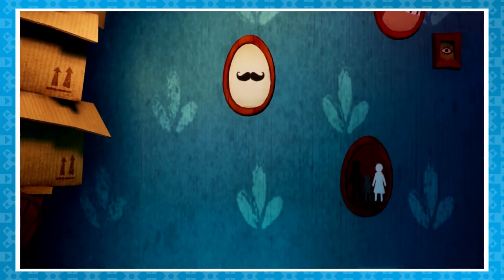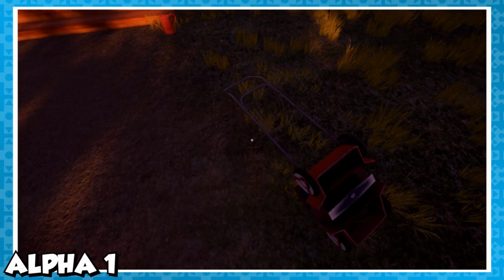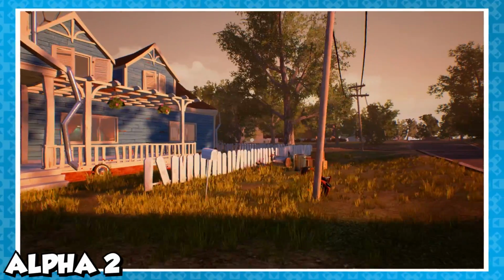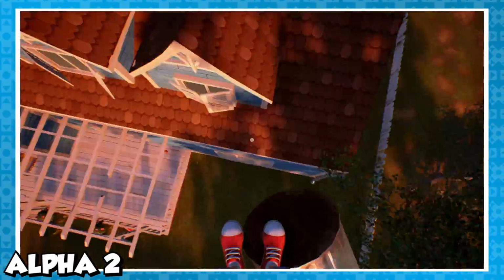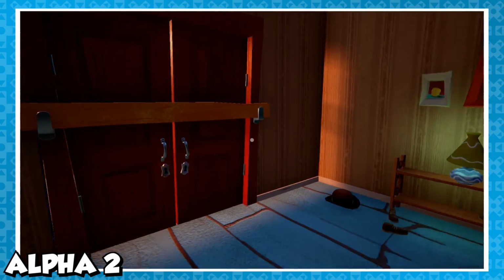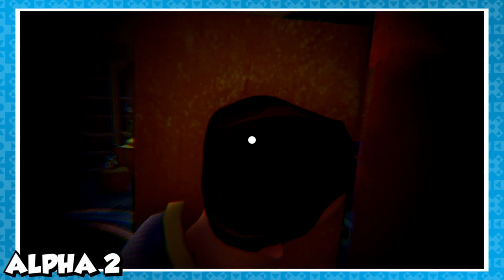Glitches in Hello Neighbor - Alpha 1, 2, and 3 - DPadGamer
Do you like garbage cans? Heres some Glitches in Hello Neighbor!

The game is being developed in Unreal Engine 4 and is coming to PC and Xbox One on August 29, 2017.

Easter Eggs in Ocarina of Time & Easter Eggs in Majora's Mask - Legend of Zelda Easter Eggs: